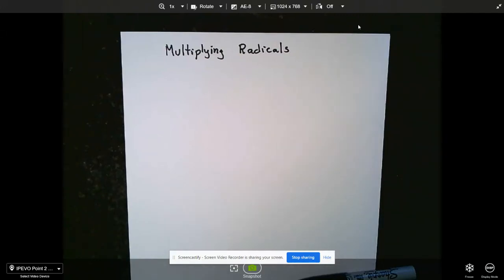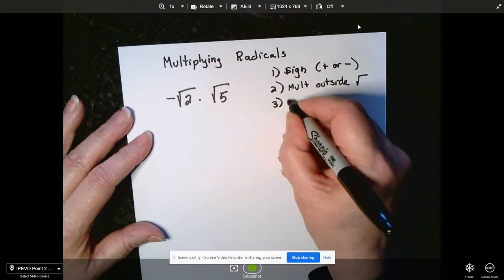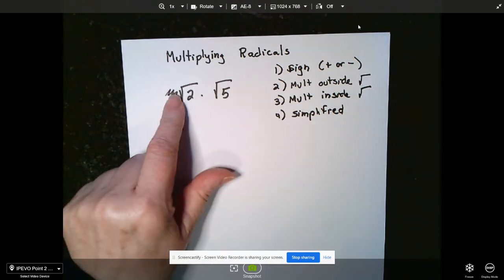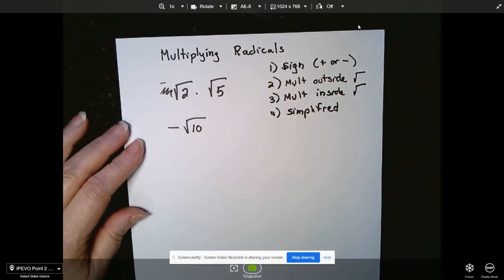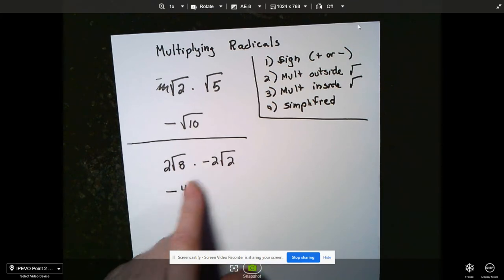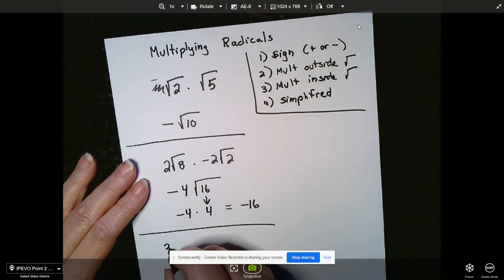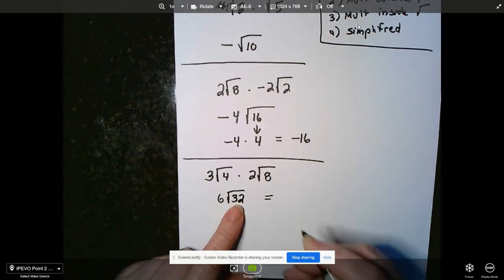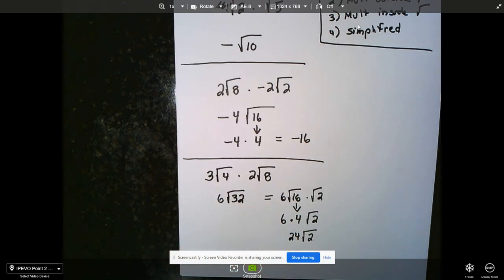Unit 9 Lesson 4: Multiplying Radicals